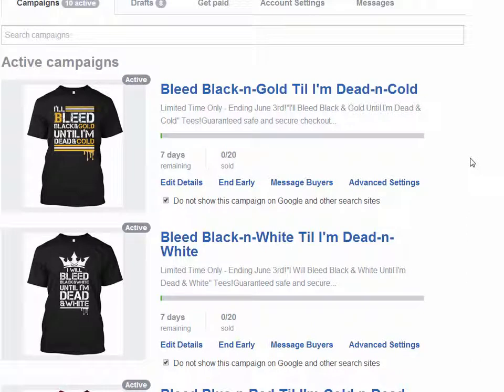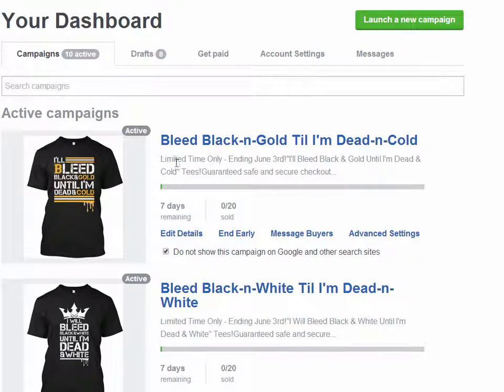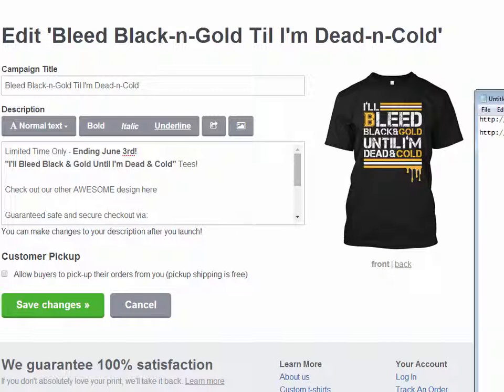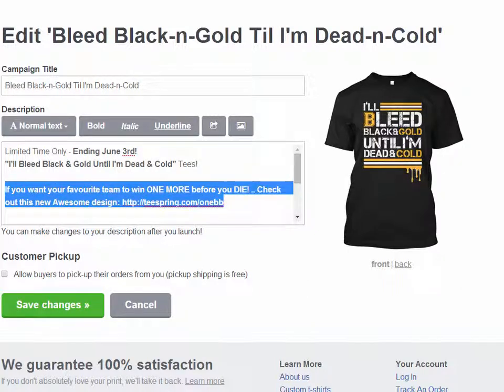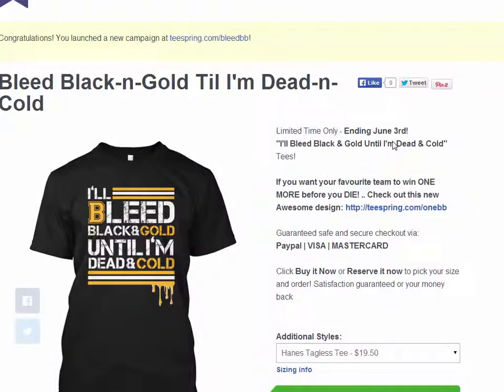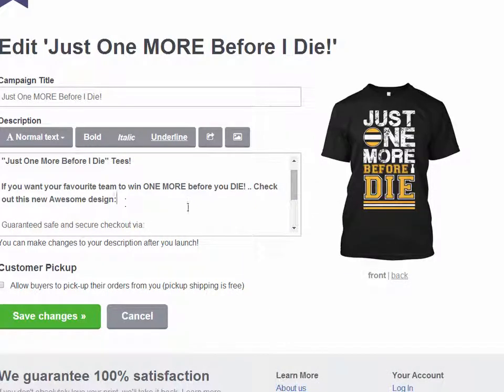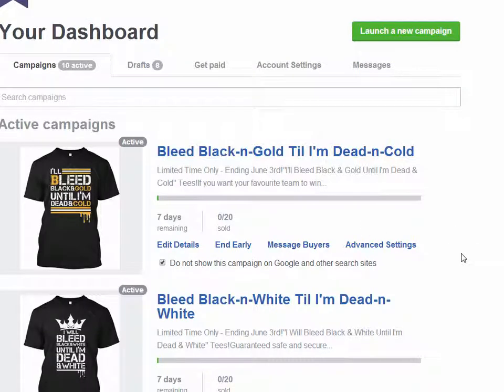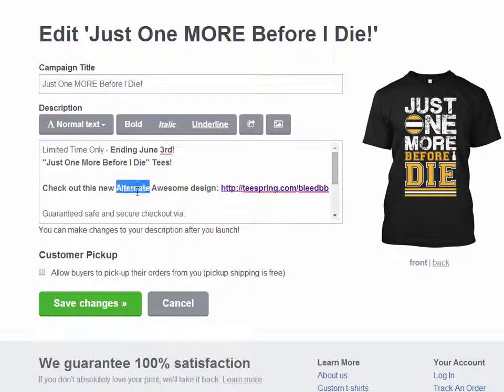module5 part 2